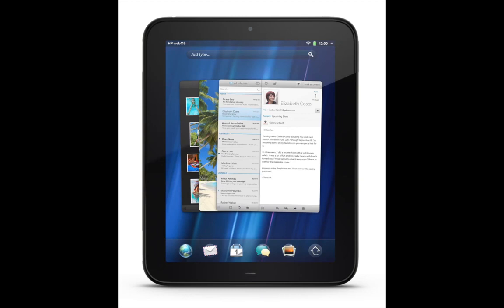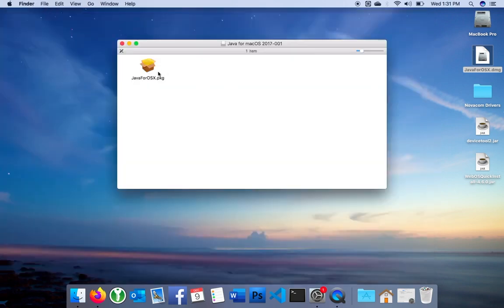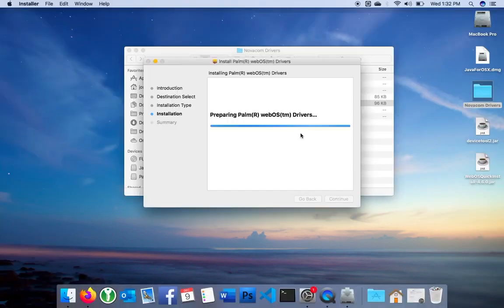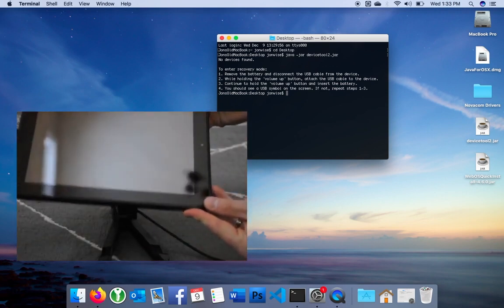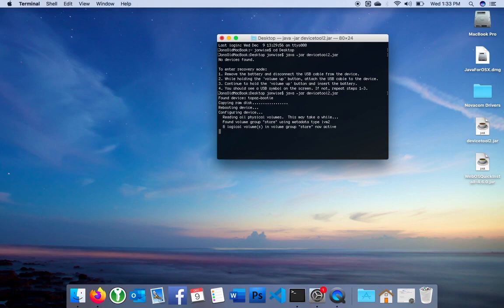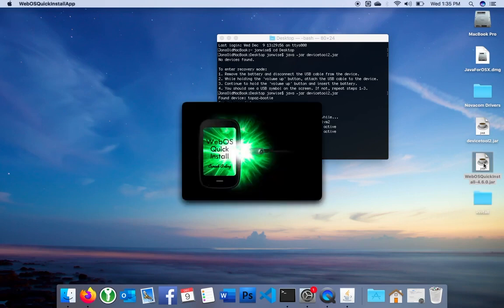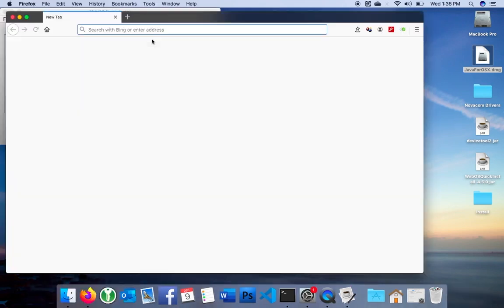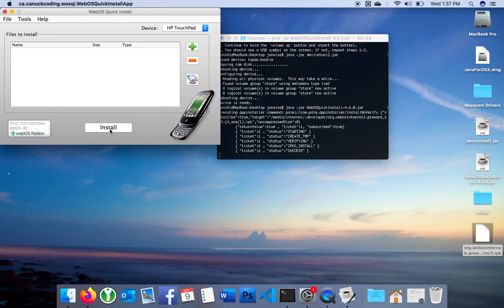Activating a HP Touchpad in 2022